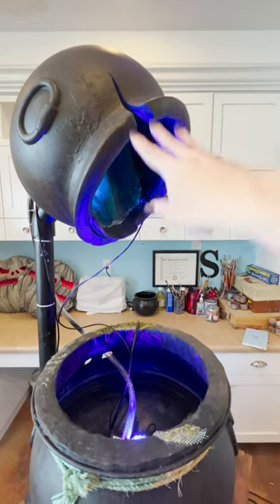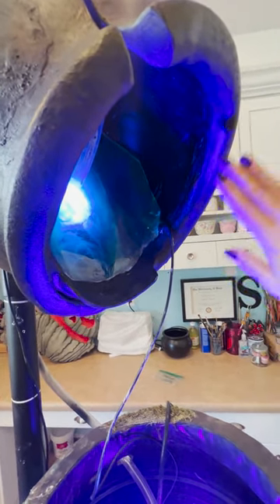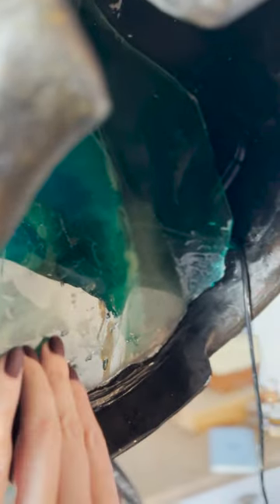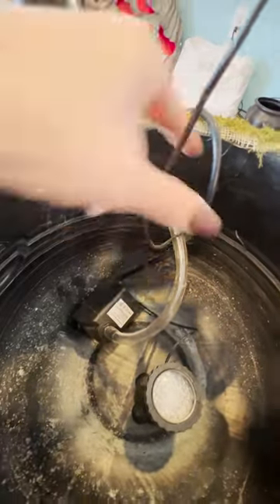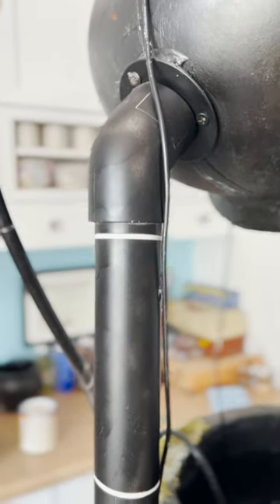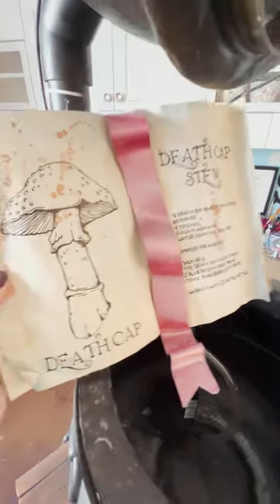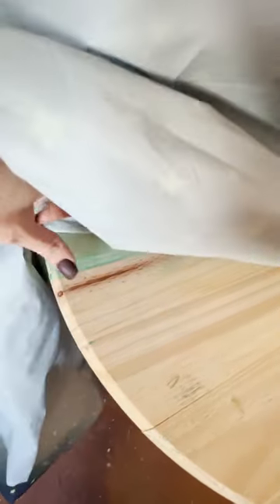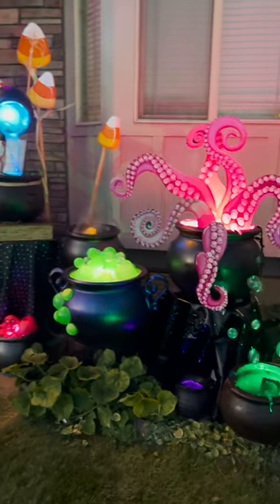Cauldron Fountain- How I made it!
*and welcome to my messy art studio

This isn’t a step by step tutorial.  Just the bits and pieces that went into making it.  Hopefully it will serve as a little inspiration and give you the courage to take on your own project!
Happy creating!